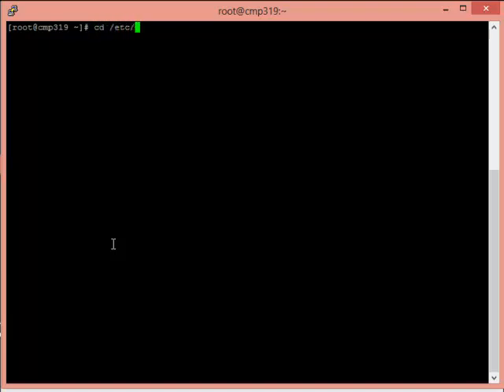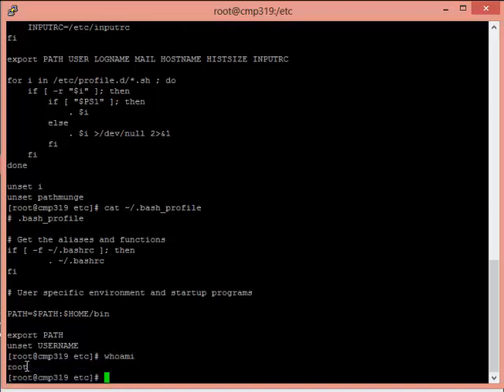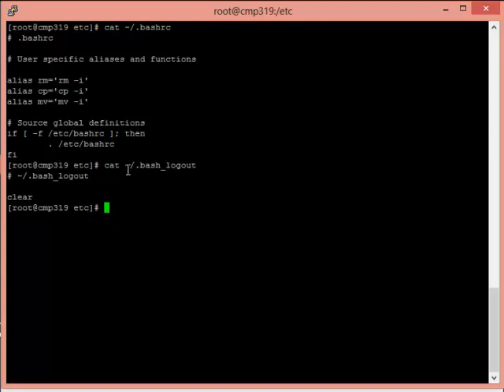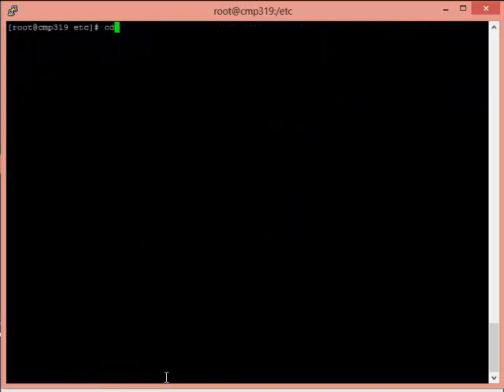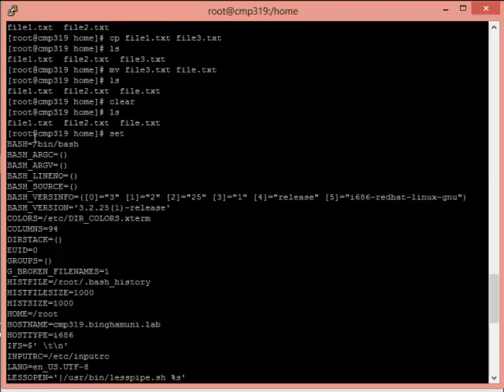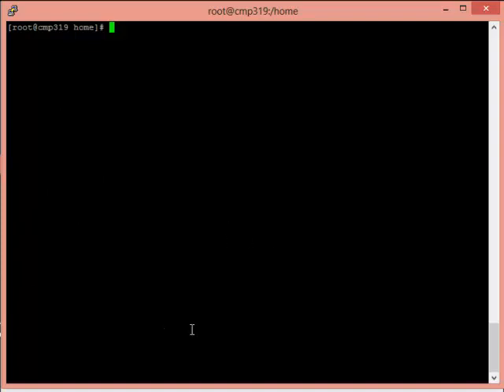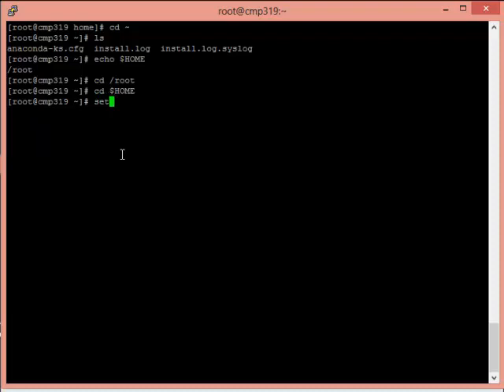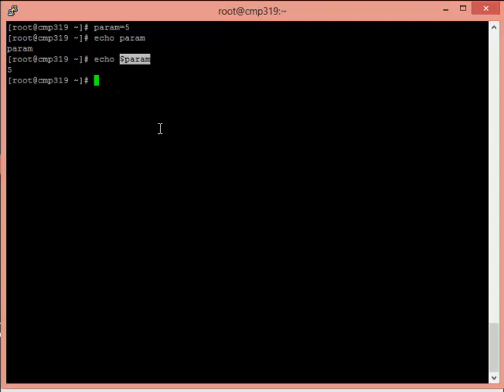CMP319 Video 01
/etc/profile
~/.bash_profile
~/.bashrc
~/.bash_logout

BASH Built-ins
 ls
 cd
 cp
 mv
 export
 set

BASH command line expansion
 Tilde Expansion (~)
 Parameter/Variable Expansion
  (${variable_name})